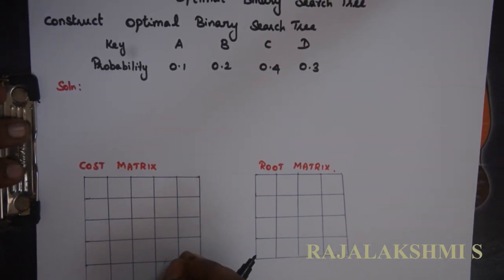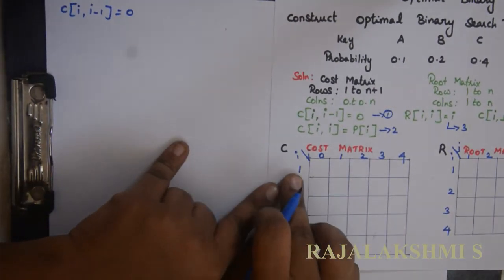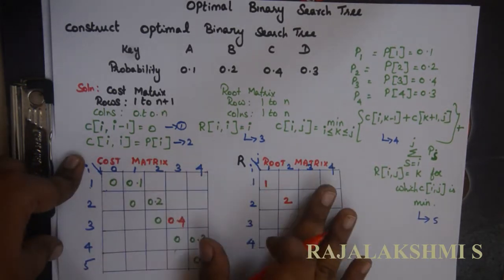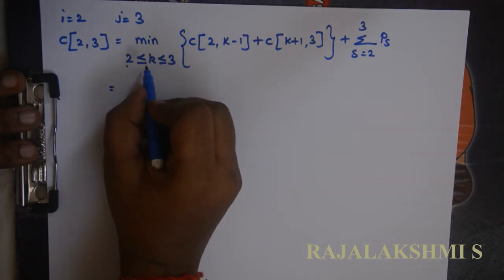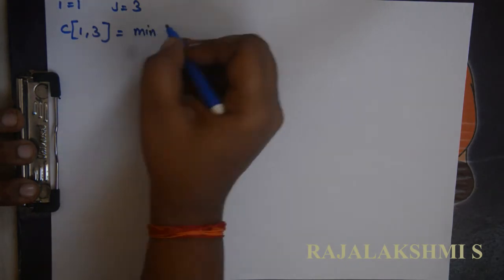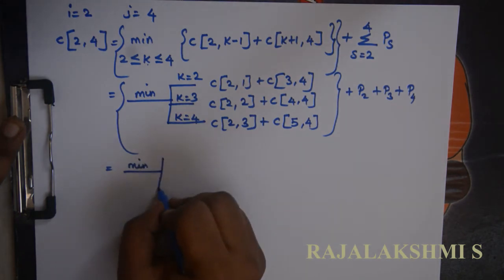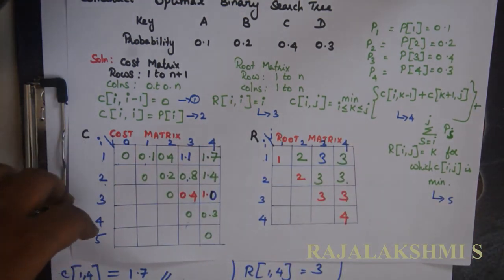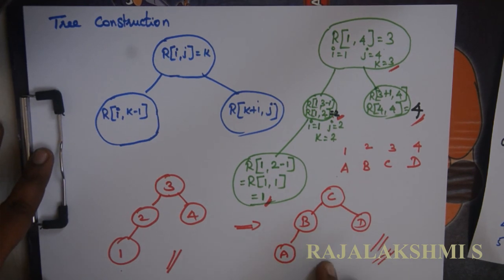Optimal Binary Search Tree using Dynamic Programming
This video shows construction of optimal binary search tree using Dynamic Programming with an example. Each and every steps in obtaining cost matrix and root matrix are clearly explained.